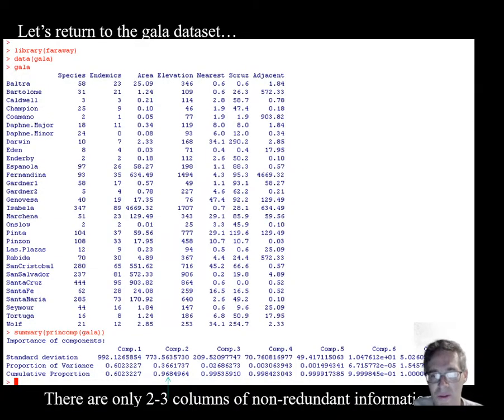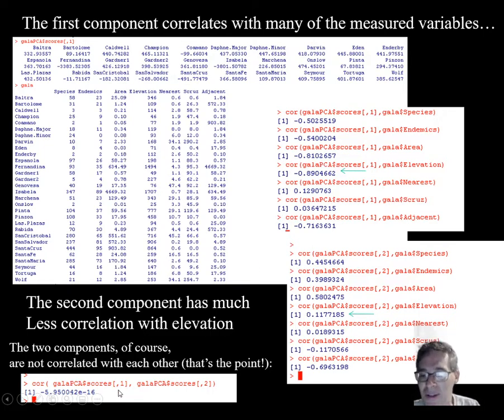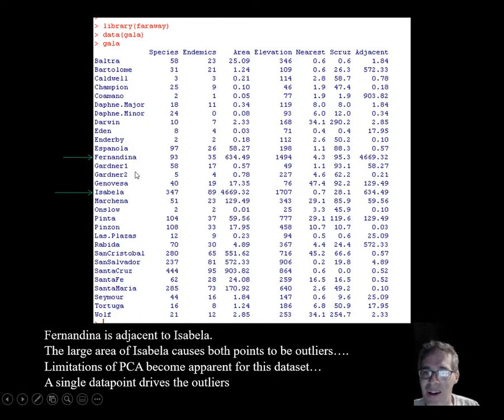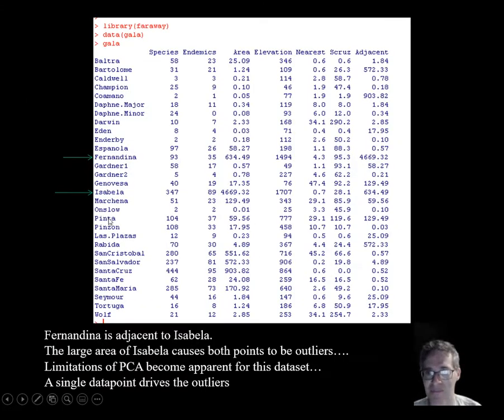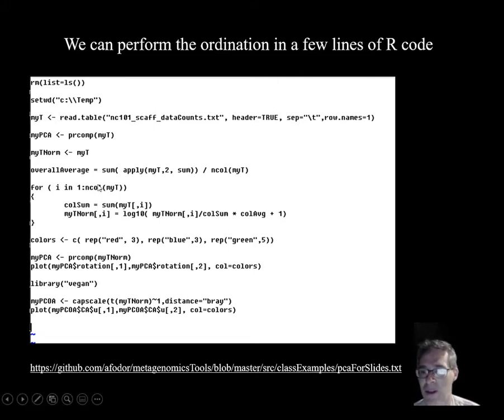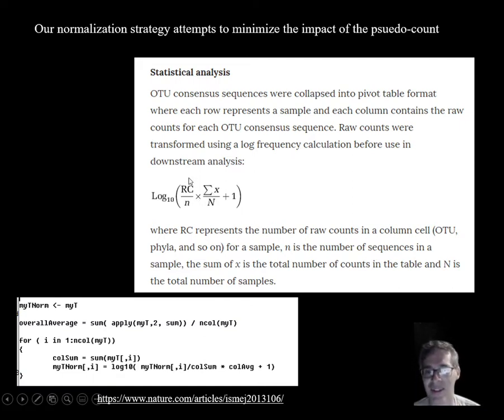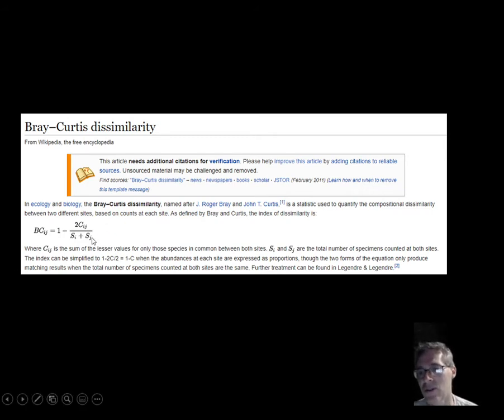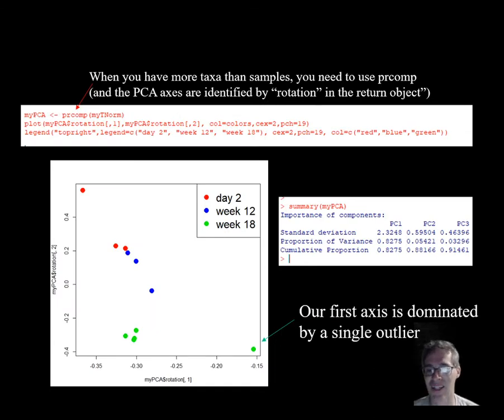18C - PCA examples